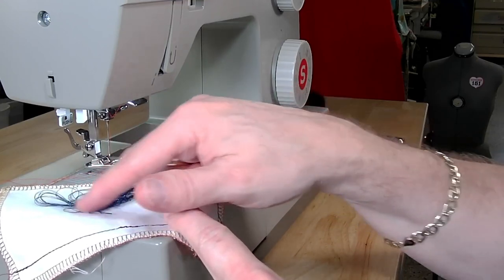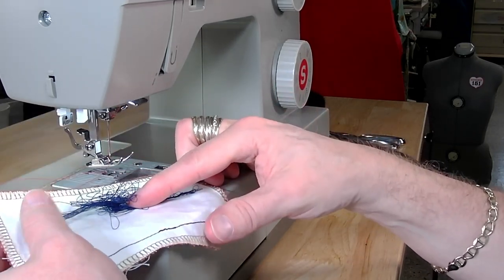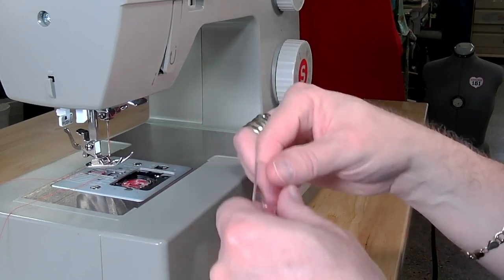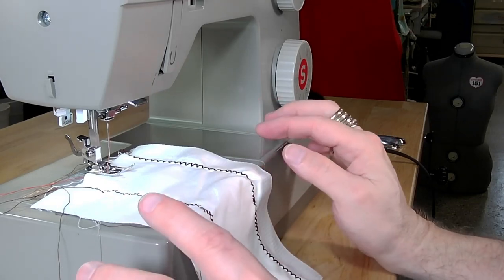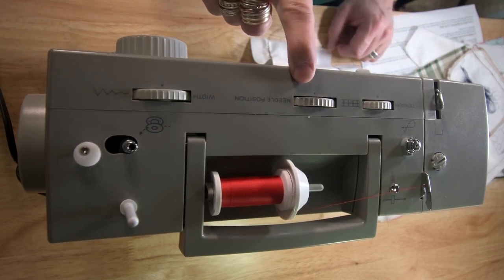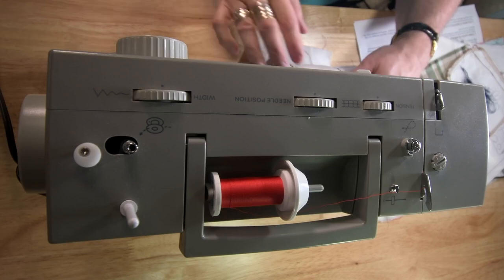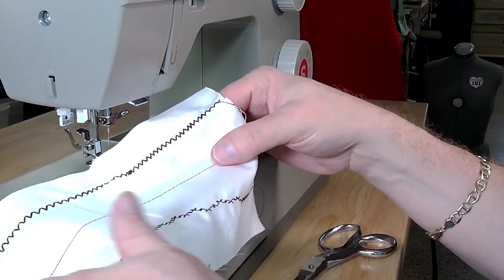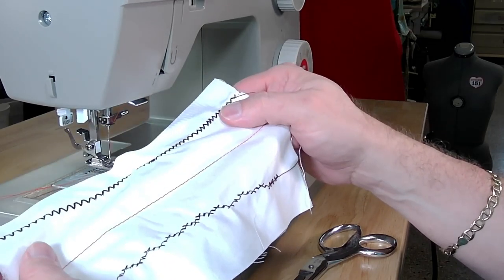How to Fix a Birds Nest in Your Sewing Machine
Ever get a birds nest in your sewing machine, and wonder how to fix it? Watch as our friends at The Sewing Labs show you what causes a birds nest in a sewing machine, and how easy and simple it is to fix.

For more on our friends at The Sewing Labs, please